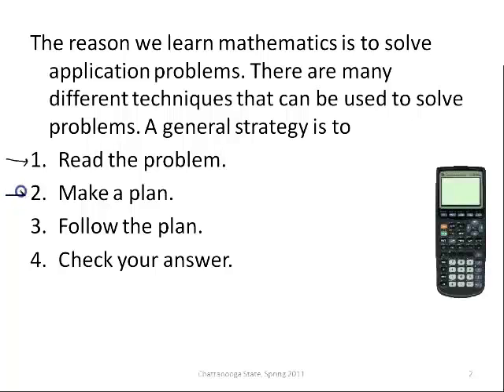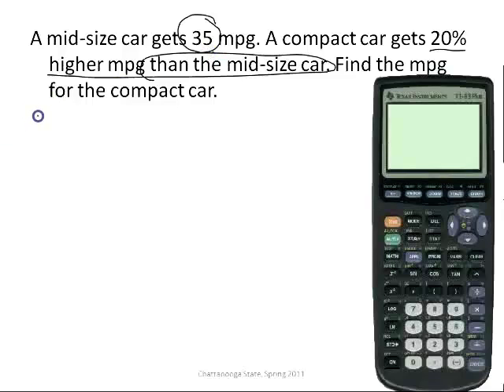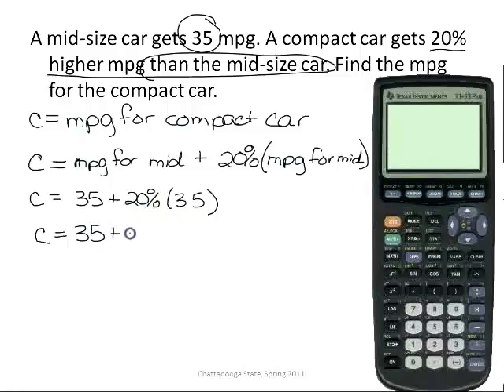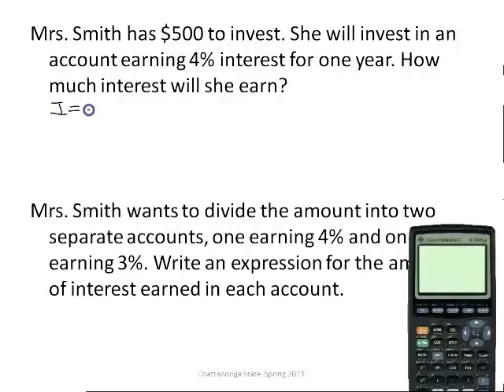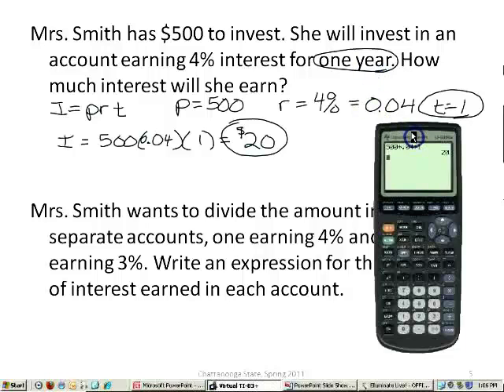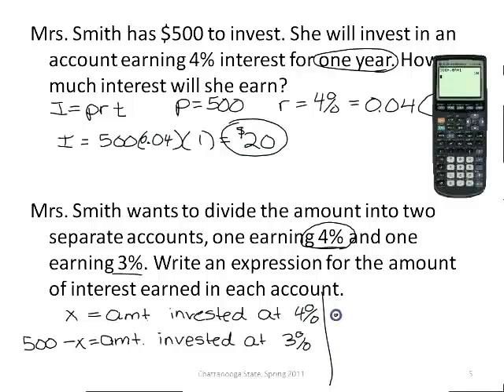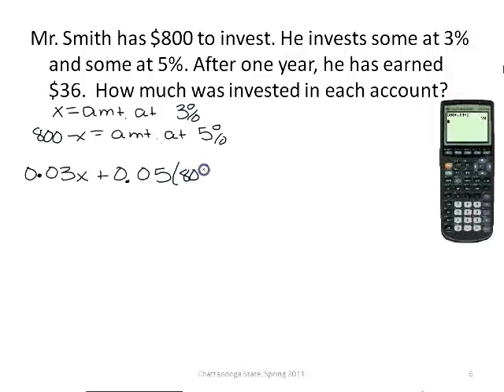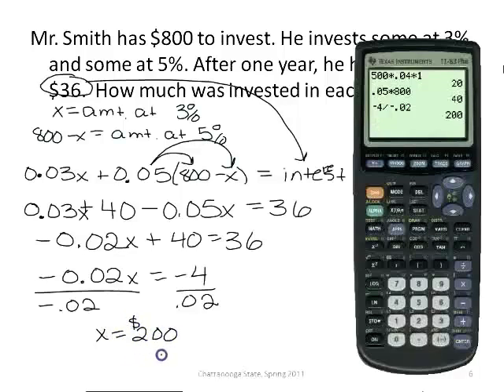1710 Unit 2 Linear Applications Part 1